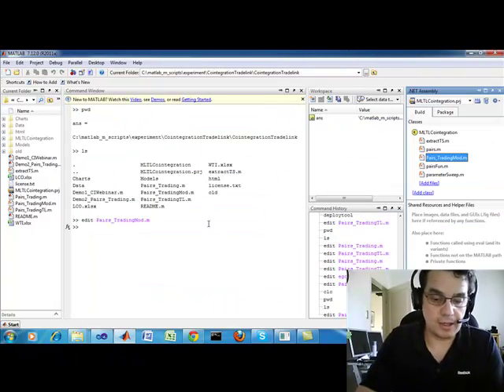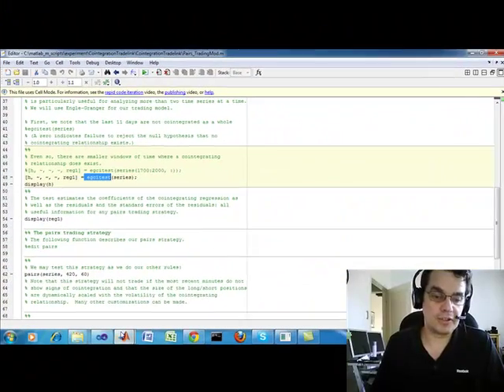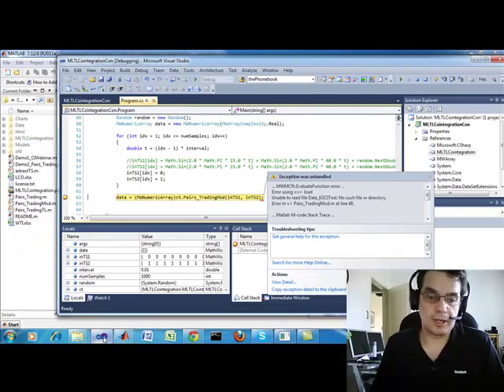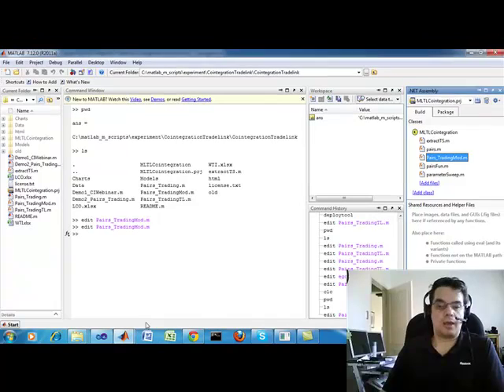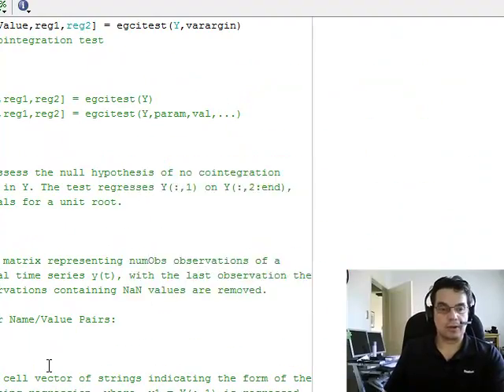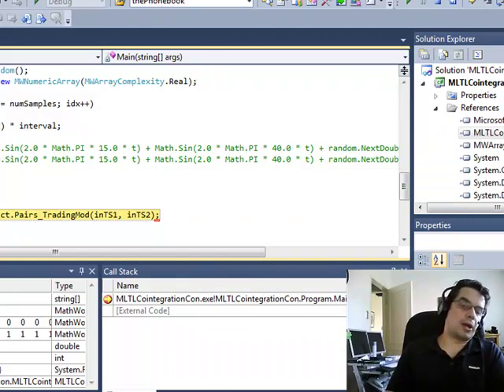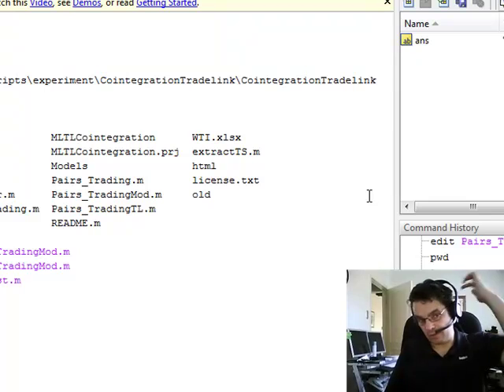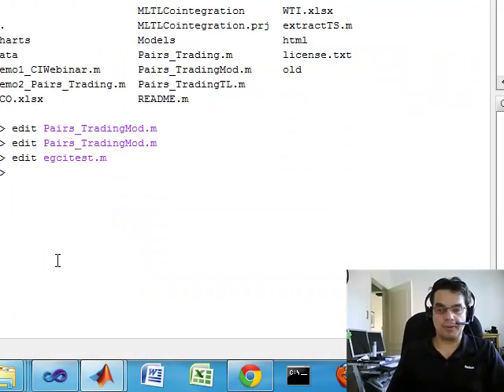Matlab Builder NE Caveat Gotcha using Supported Toolboxes like Econometrics.mp4